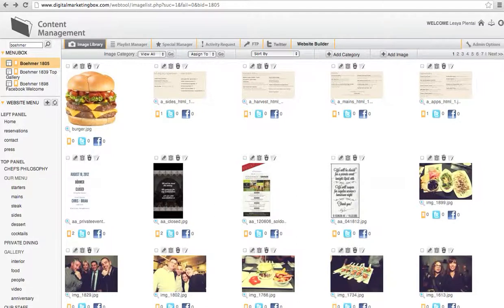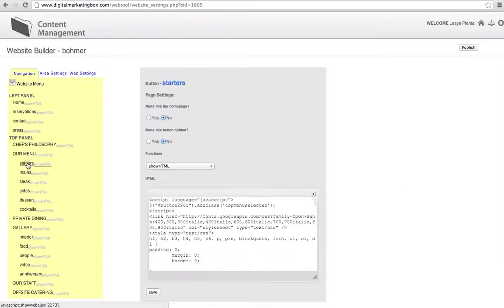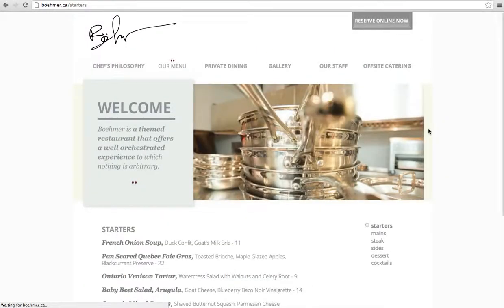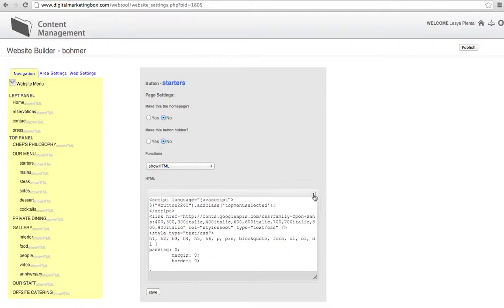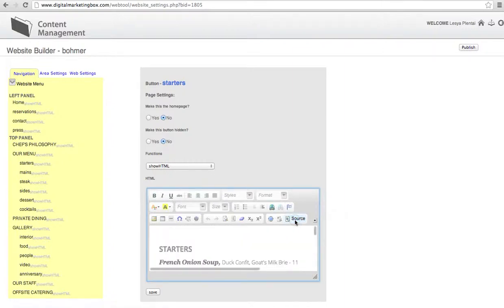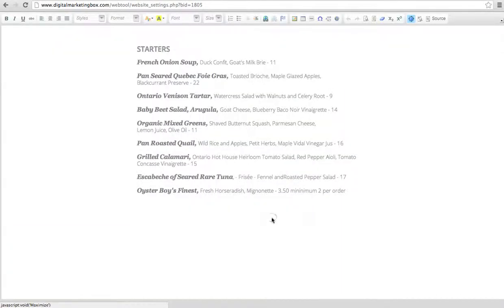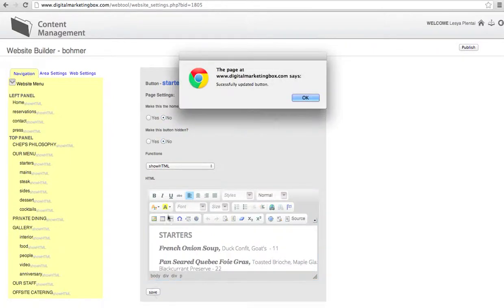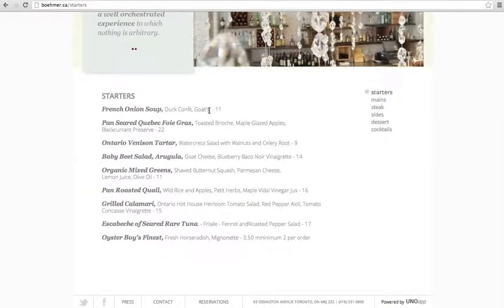Webtools - how to update a menu on your website